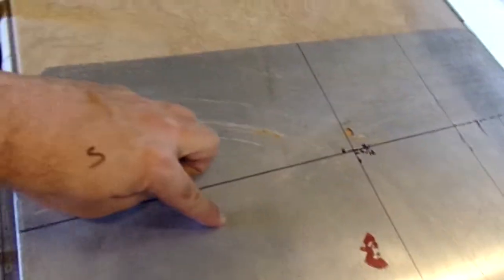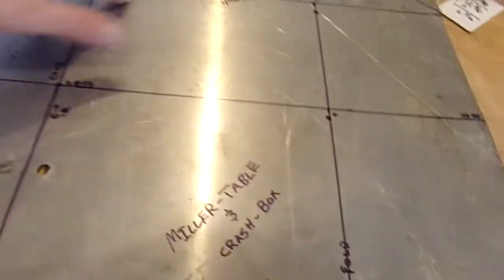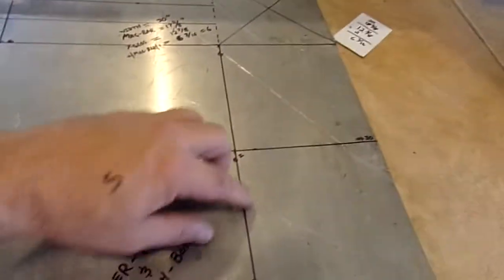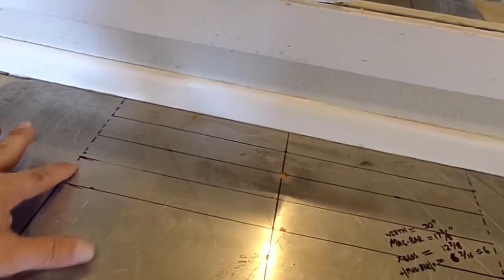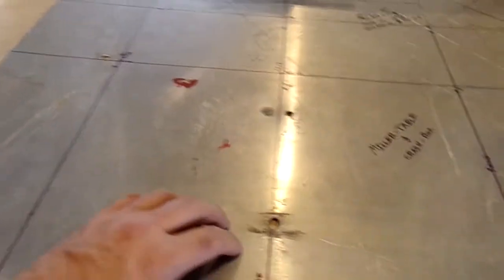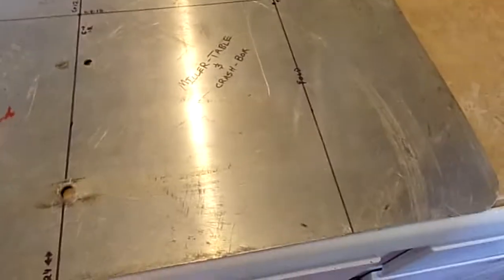NEW BUILD !! The "DIY" of the " MILLERS TABLE/CRASH PAD GOLD RECOVERY" PART 1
At the start of a new project, this video describes the dimensions of miller's table.
As Always THANK-YOU for all the support